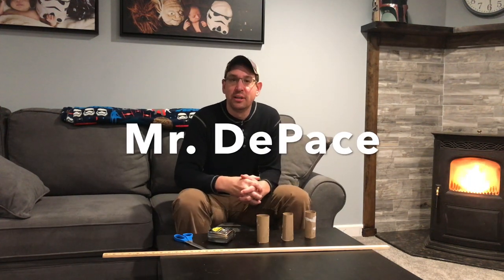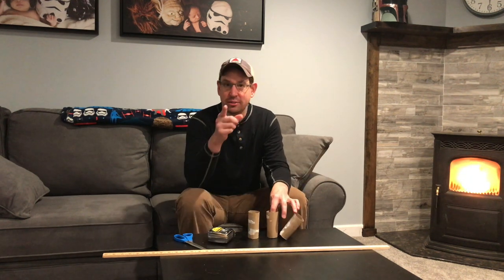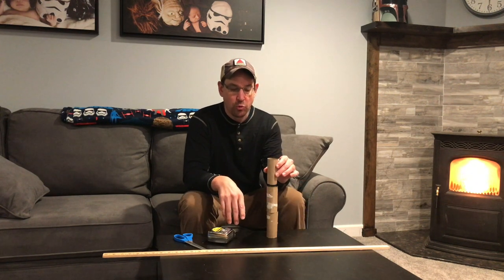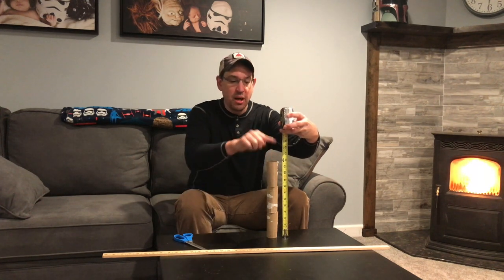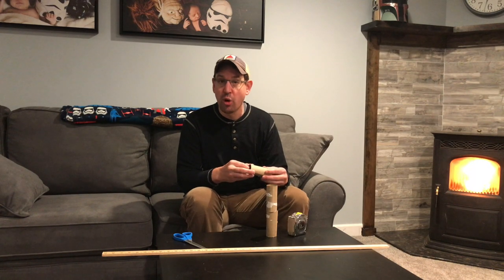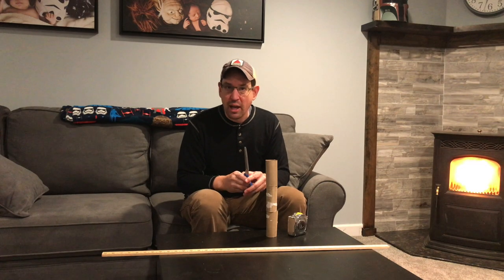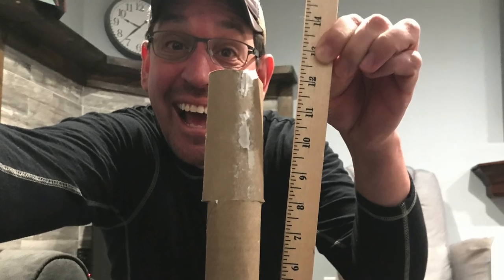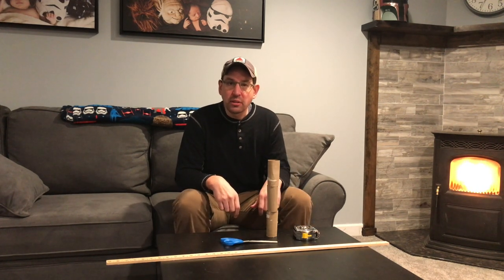Toilet Paper STEM Challenge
Take the toilet paper STEM challenge while you are quarantined at home.
Rules:
1.) Must use only 3 paper towel rolls
2.) Must be at least 12.5 inches tall
3.) Must be free standing
4.) Cannot use anything else including tape or glue
5.) You may use scissors to cut.

Submit name, photo and height of tower to